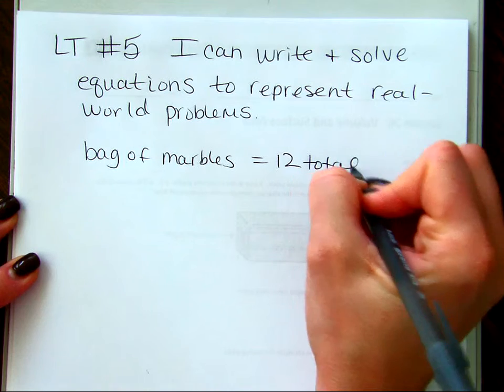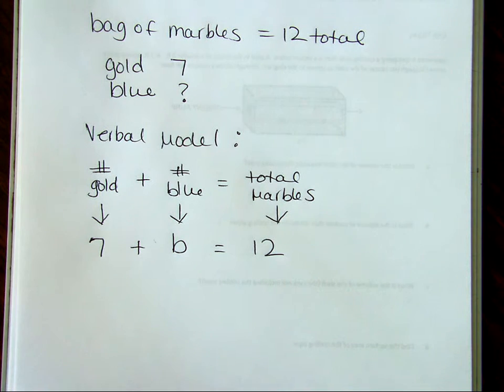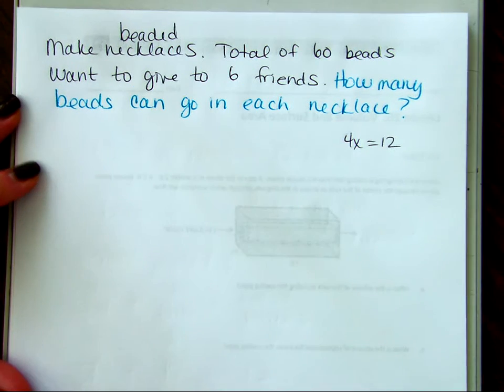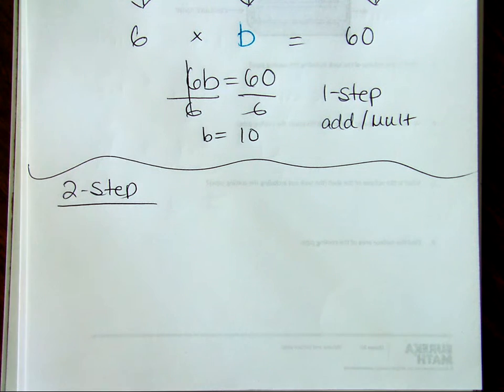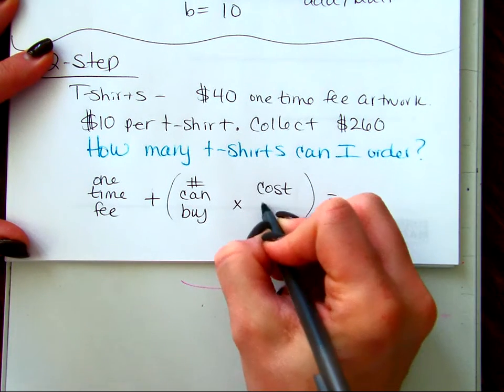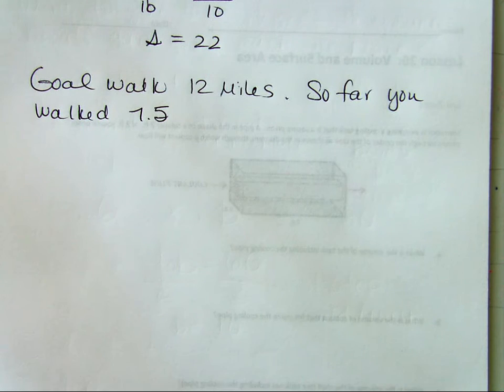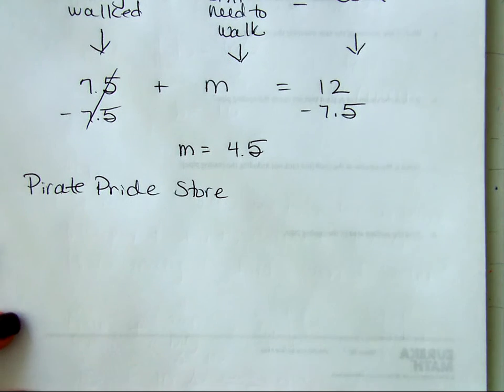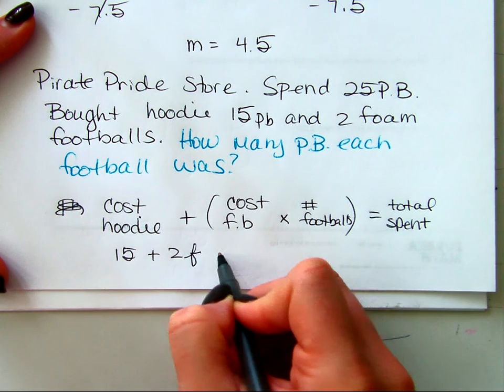Algebra 1.2: I can create equations for real world problems and solve them.